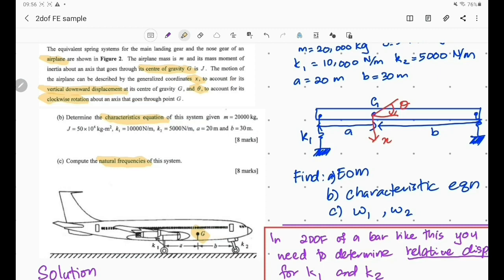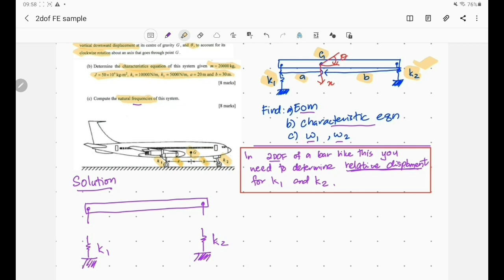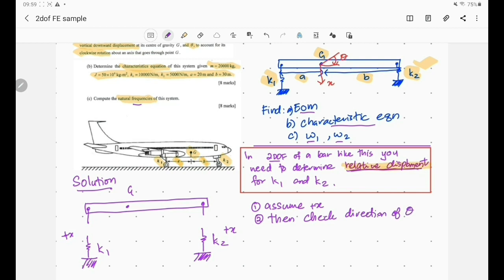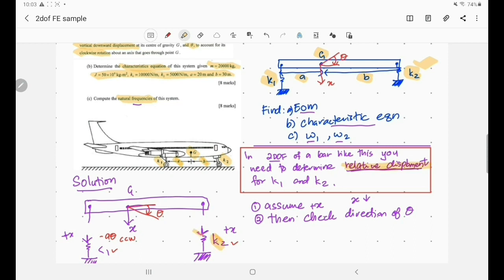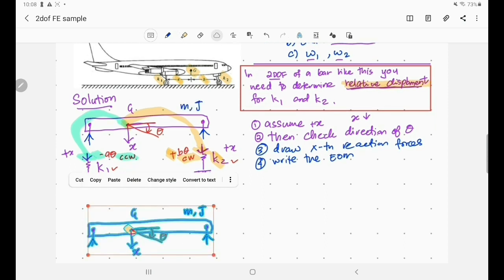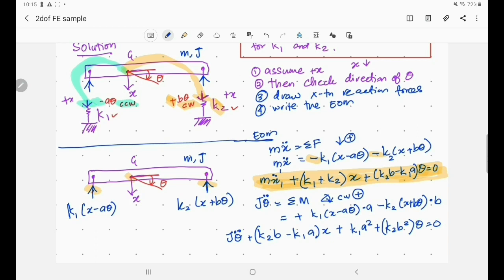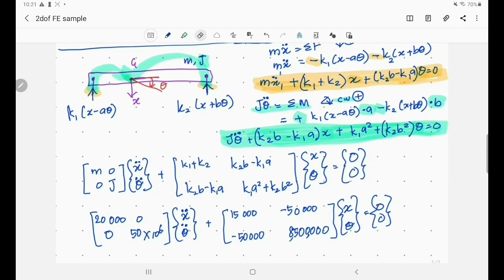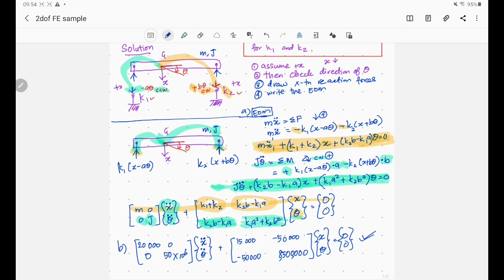2DOF Rigid Bar problem : Part 1 Finding EOM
2DOF finding EOM of a rigid bar system